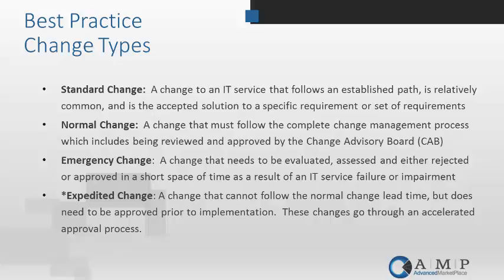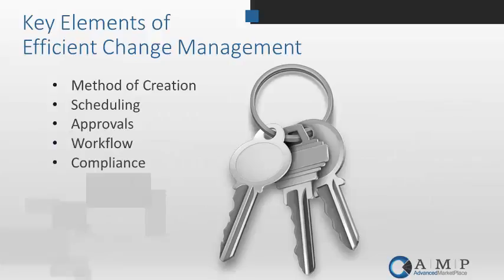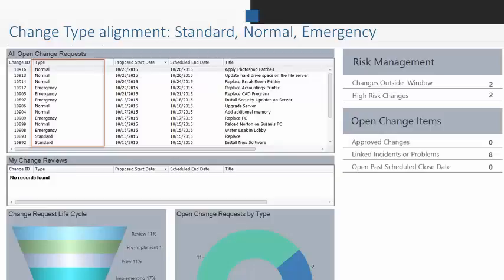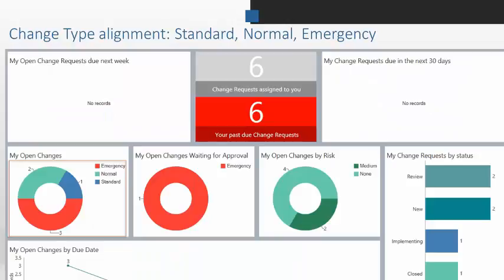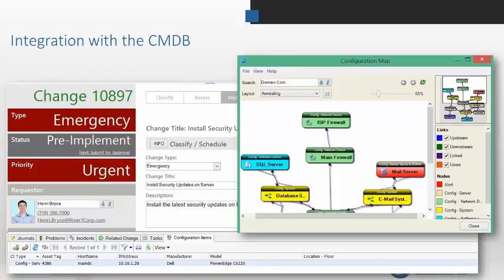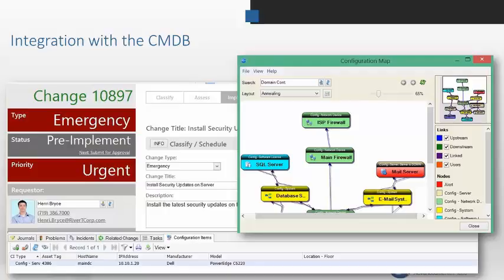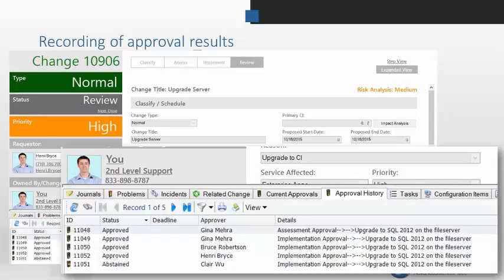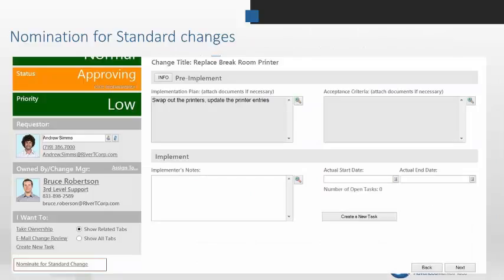Change Management Best Practices & Cherwell Service Management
Overview of Change Management best practices and a demonstration of Change Management features and functionality within Cherwell Service Management 7.0.